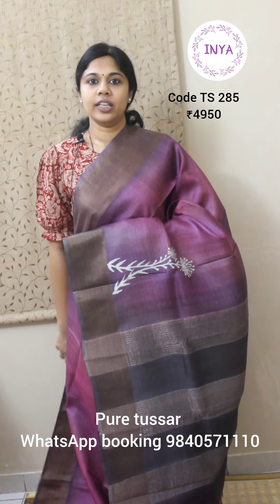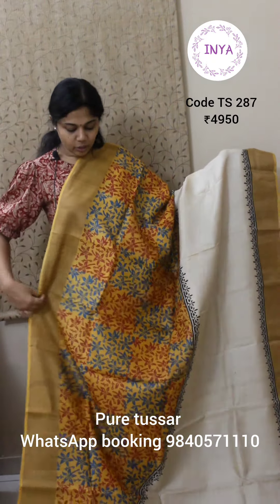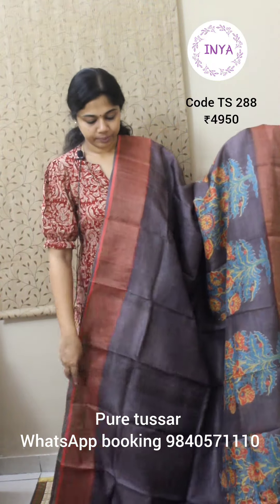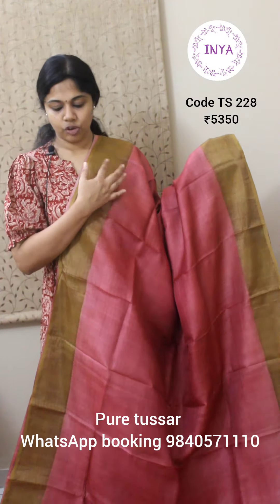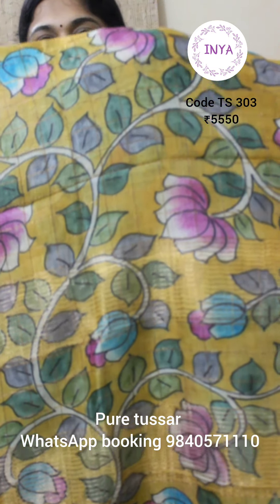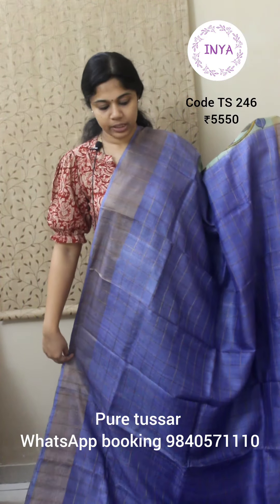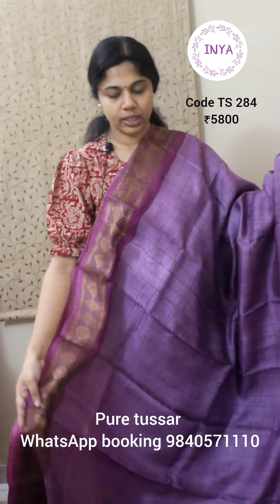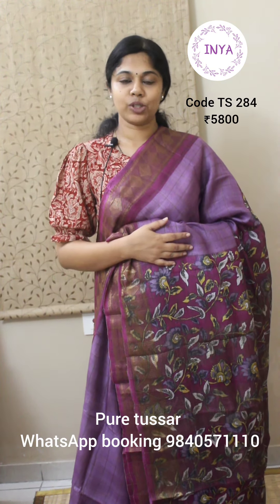Pure tussar silk sarees by INYA | Vol 21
Tussar are the most versatile sarees loved for it's light weight and skin friendliness. They come in a variety of hues and varied surface embelishment like block print screen printing digital print hand painted and embroidered

Wash care dry clean only

To purchase WhatsApp with saree screenshot on 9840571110